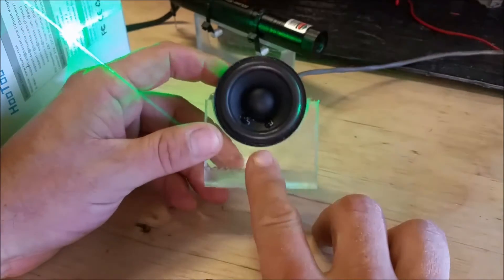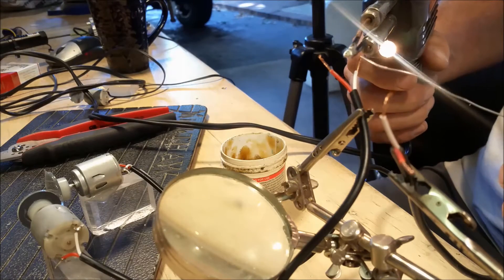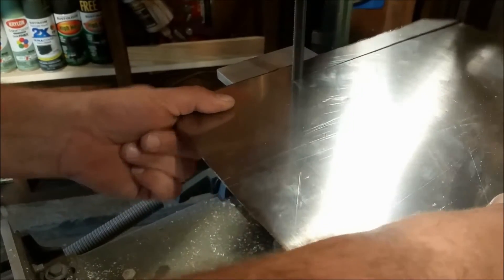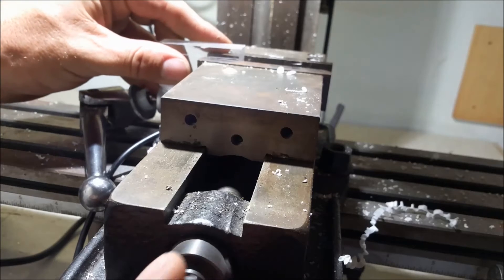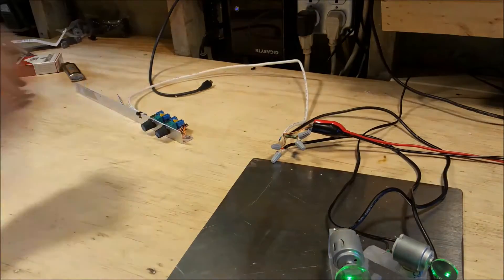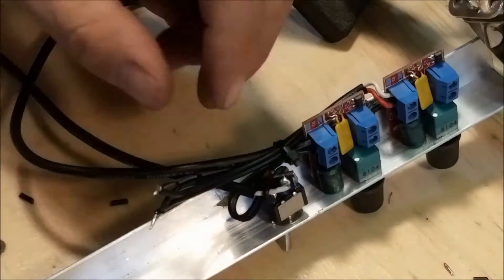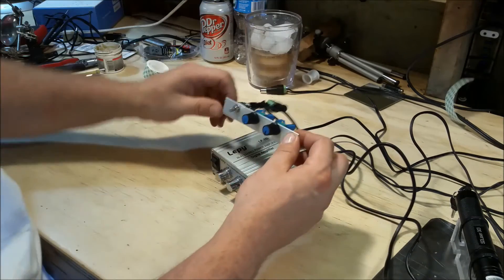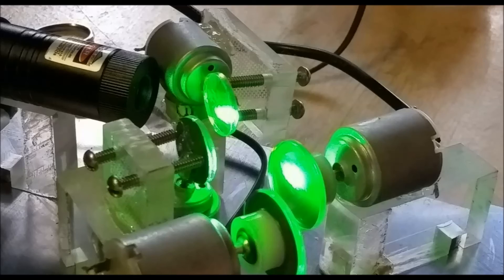Laser Light Show DIY 5. Optics Bench, design and build your own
See how i built these Linear motors and created an optics bench using a SDLaser 303

Read First: i did this in all voice over, i hope it turns out well. There is a tremendous amount of information in this video, i had to edit over an hour of video down to a consumable amount.